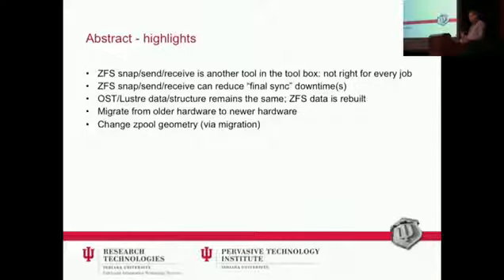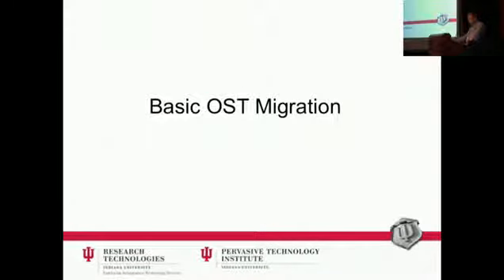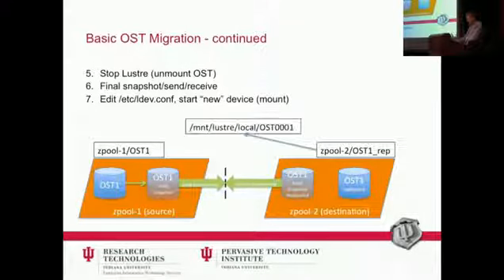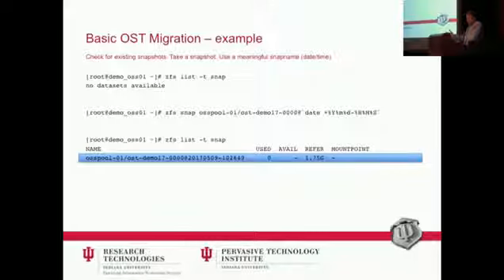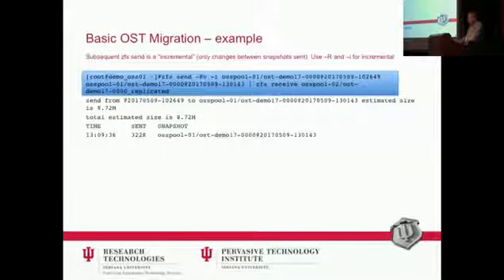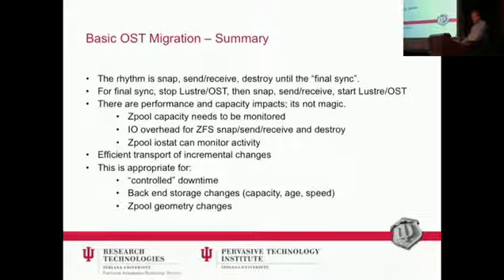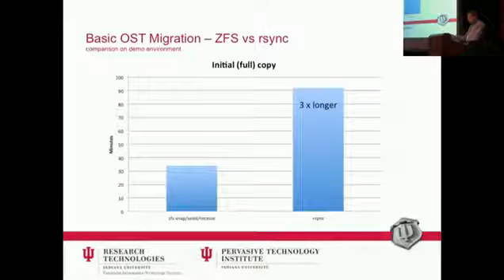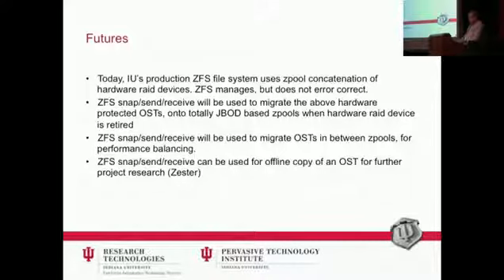LUG 2017: OST data migration using ZFS snapshots/send/receive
This presentation by Tom Crowe is an overview of how Indiana University is leveraging ZFS snapshots and ZFS send/receive to migrate OST data.